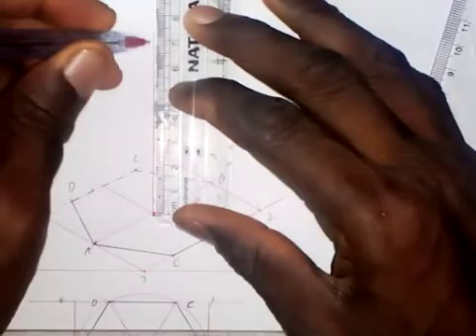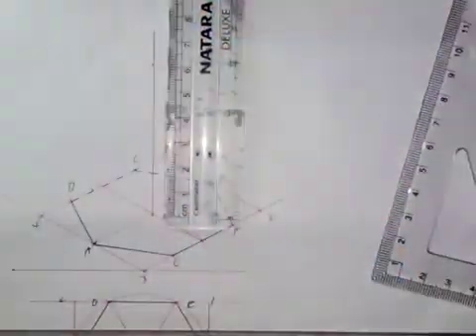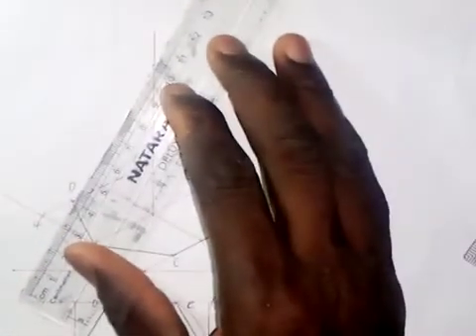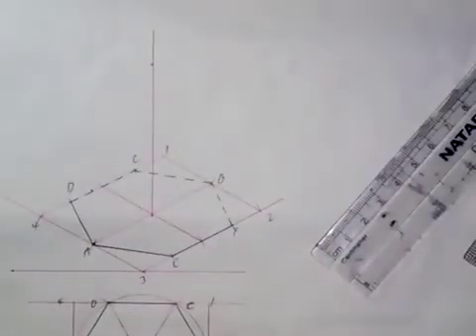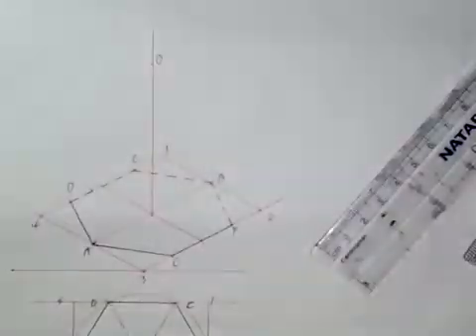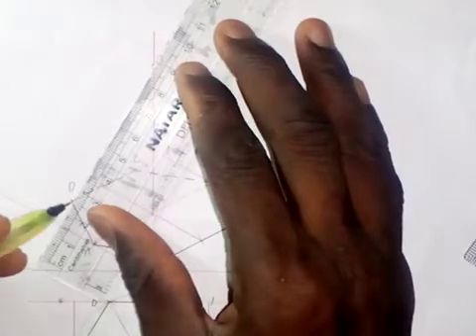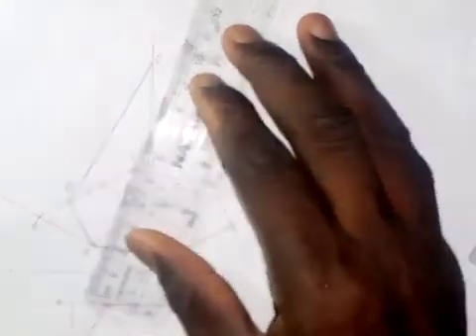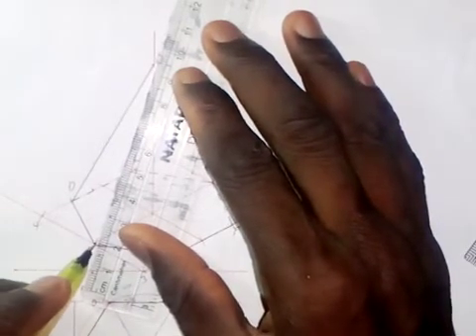Construction of Hexagonal Pyramid